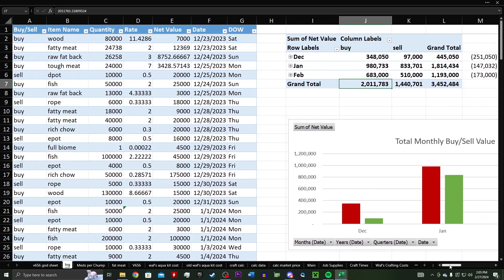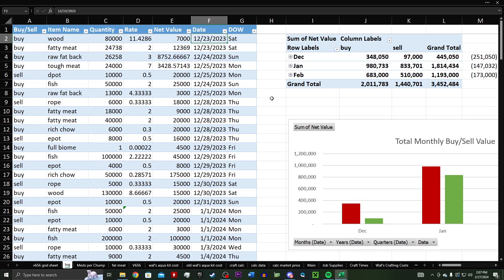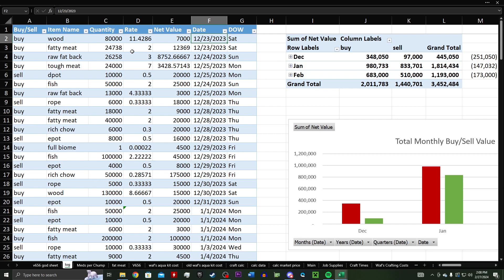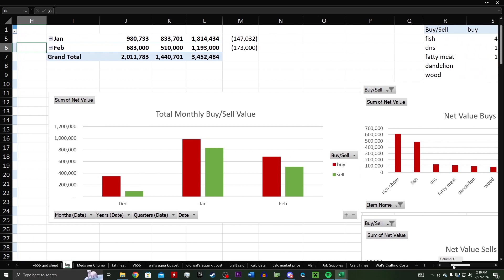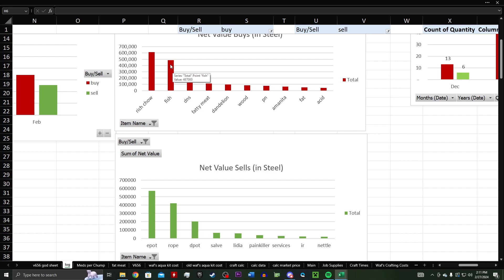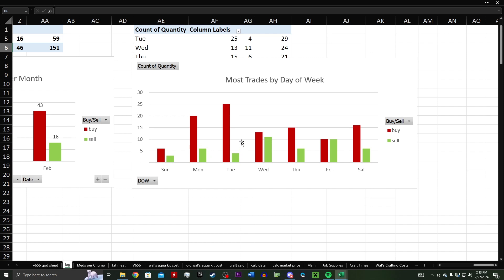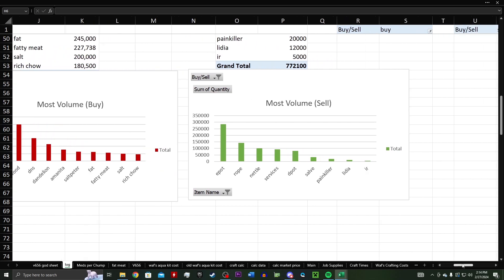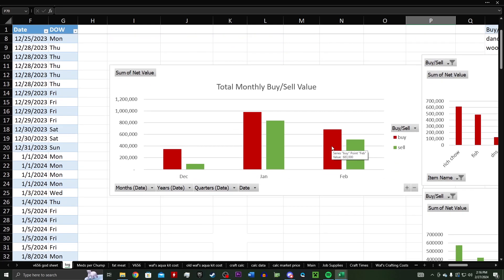What 2 Months of Bulk Trading Looks Like Online Mode | Day R Survival v.802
Do you ever wonder what those crazy bulk traders are up to in commercial chat? Well look no further. This video summarizes what 2 months of trading looks like. Buying raw resources, crafting them into something to sell for a profit, and repeating the cycle, the data is all there.

Do you have an idea for my next video? Let me know down below in the comments!

Pictures from the Day R Facebook page or from gameplay

◘▬▬▬▬[Links]▬▬▬▬◘
WAFiciency's Instagram: